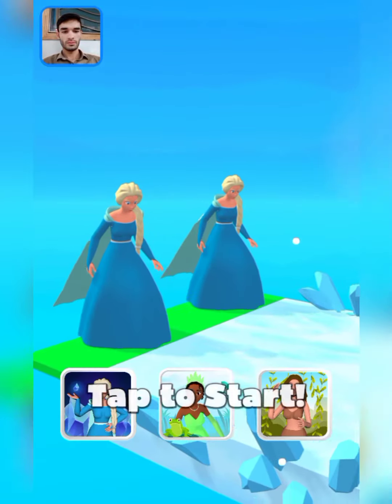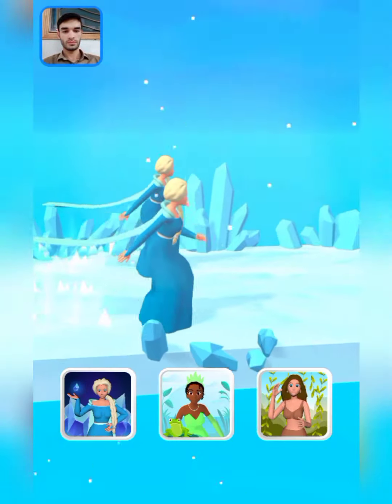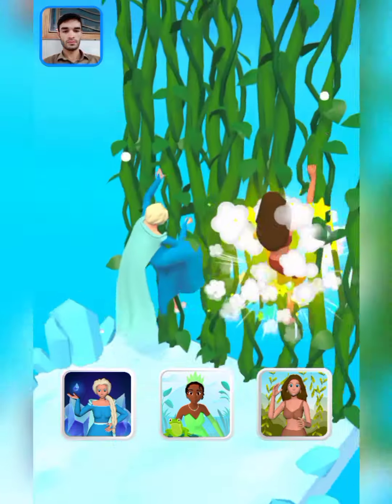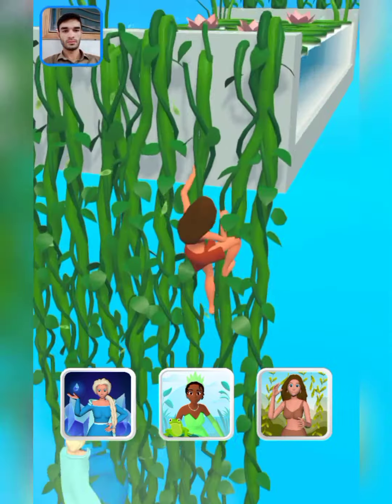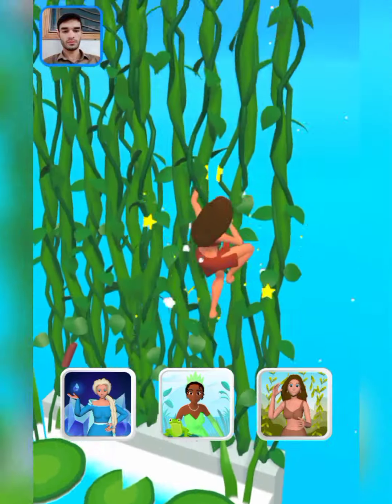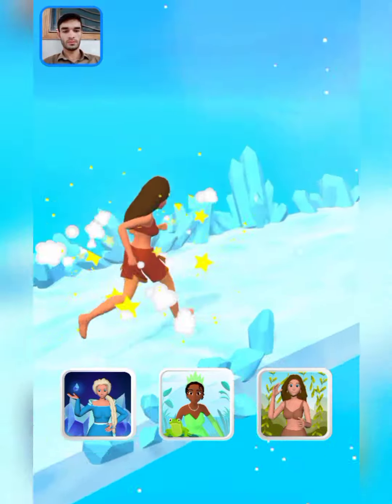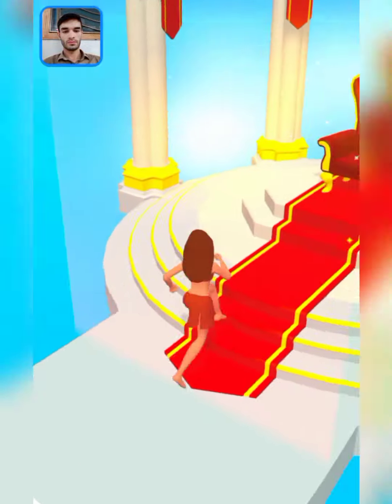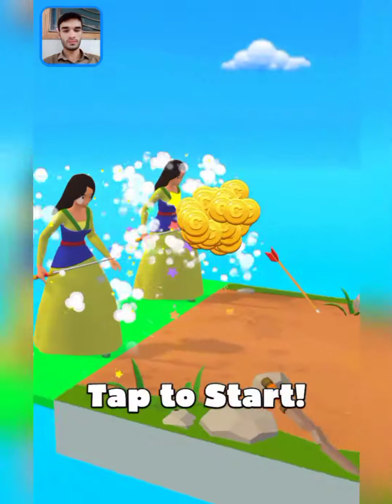Princess Run 3d BIG UPDATE Gameplay - Android IOS Gameplay - Levels (20-24).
In this video I played PRINCESS RUN 3D Game and Passed Levels 20 to 24.I hope you will enjoy this video.If you like my videos and wanna see more Gameplay videos like this then please Support us by Subscribing to our channel.Love you all.

Devices I Used For Recording and Editing my Gameplays.

Android:Infinix Note7.
               RAM: 6GB.
               ROM: 128GB.
               ANDROID VERSION 10.
IOS:Iphone 7 Plus
               RAM: 3GB.
               ROM: 128GB.
               VERSION: IOS 14.

If you have any question please feel free to ask I must try to answer your questions and help you in the Comment Section.Please let me know what do you want next.